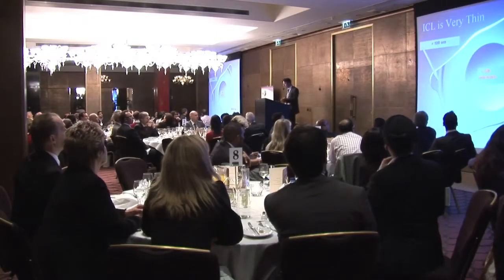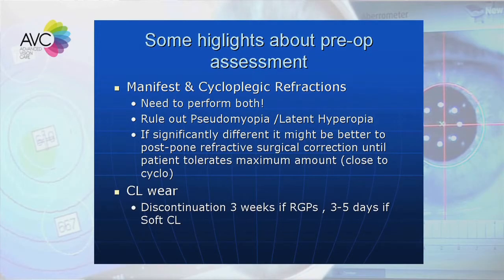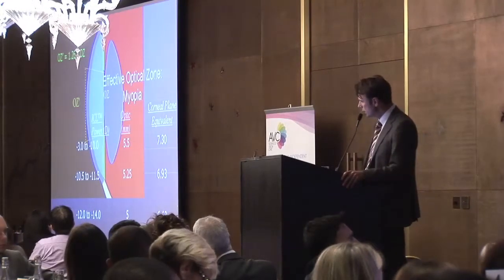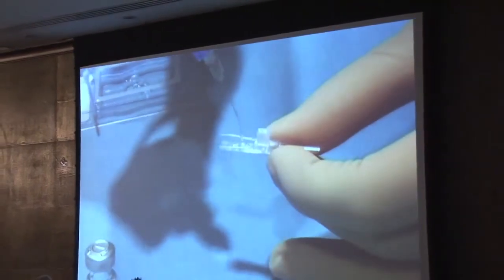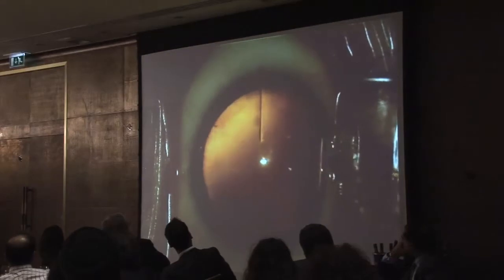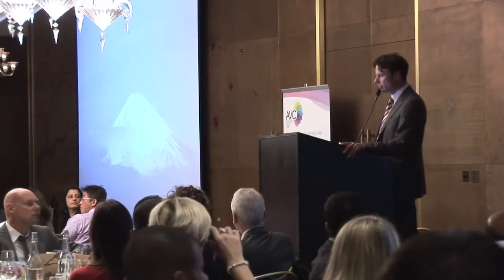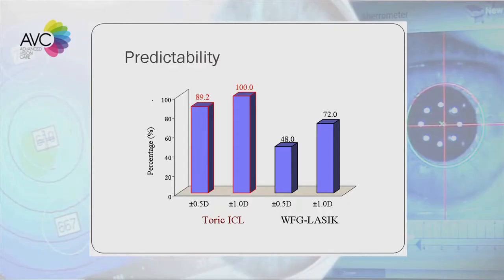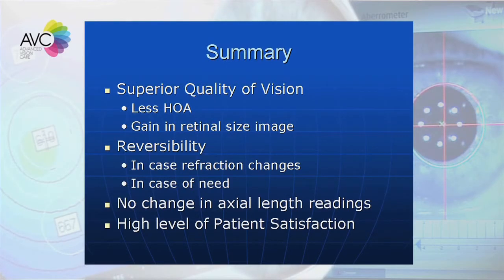AVC Dr. Hans Blickendoerfer on the Implantable Contact Lens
Dr Hans Blickendoerfer discusses how a wide range of prescriptions can be treated with Implantable Contact Lenses (ICL).

Located in London's Harley Street, AVC is he UK's leading independent corrective eye clinic, specialising in laser eye correction, and a range of specialist treatments. With world-renowned surgeons and the highest quality patient care, AVC believe that you won't find better treatment anywhere else